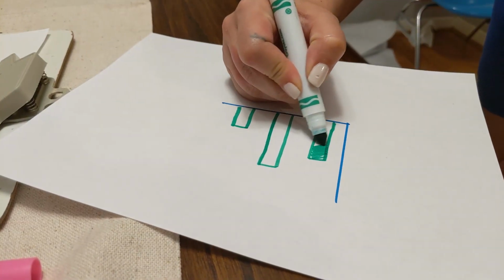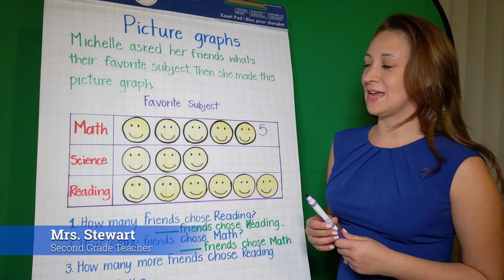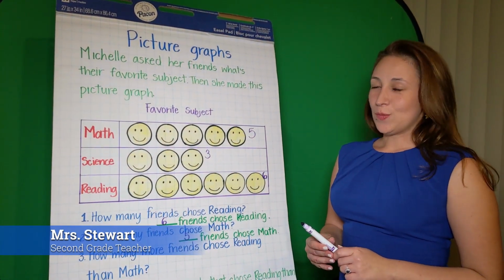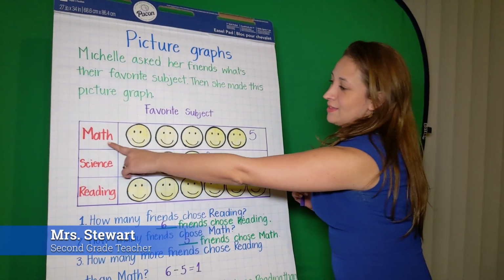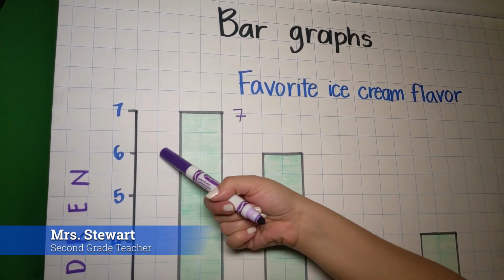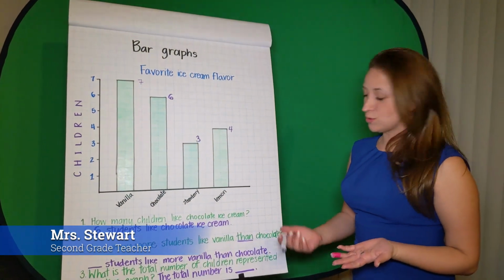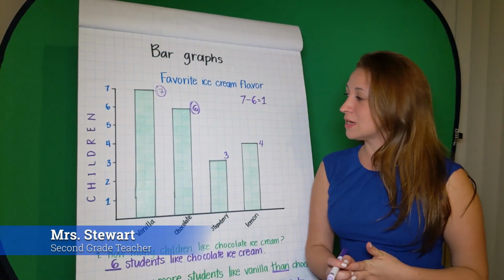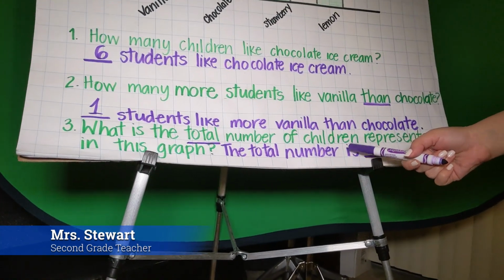Mrs Stewart 2nd Grade Identify and Describe Graphs